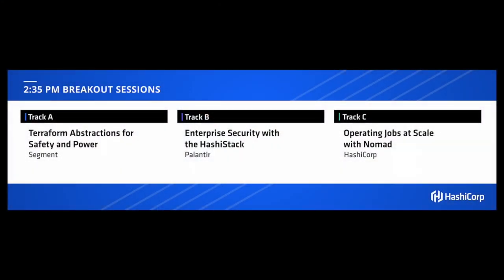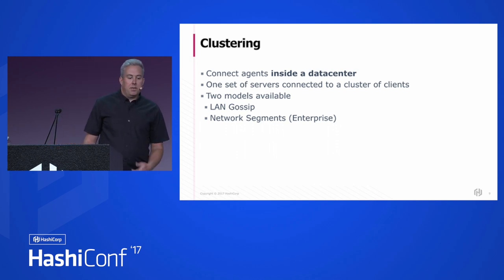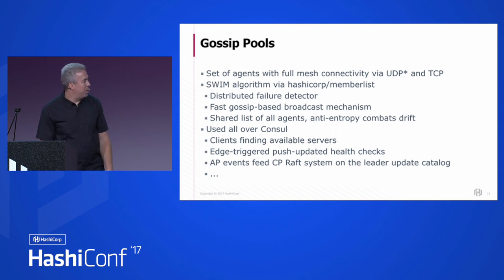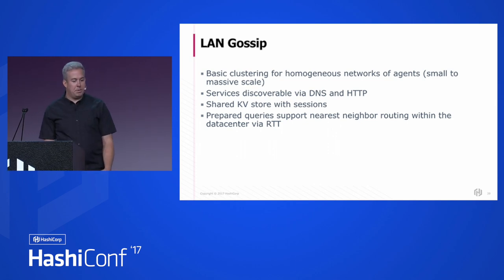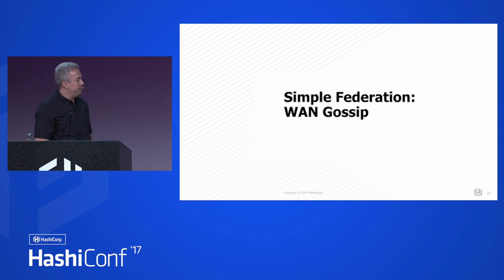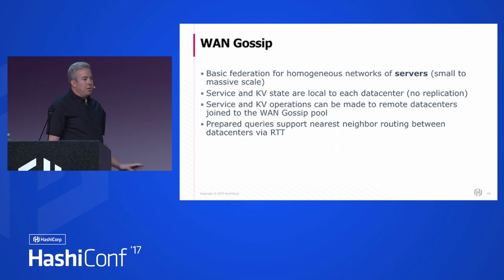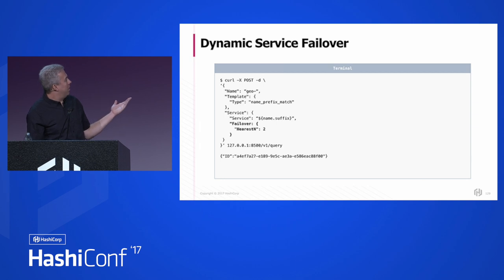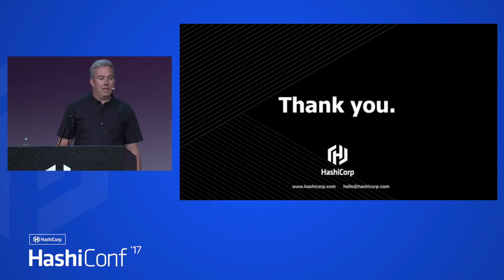Consul and Complex Networks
James Phillips, Consul Lead at HashiCorp

A systematic overview of Consul's different network models, how they work, what kind of use cases they serve, and how prepared queries can help provide glue to keep service discovery simple across all. --